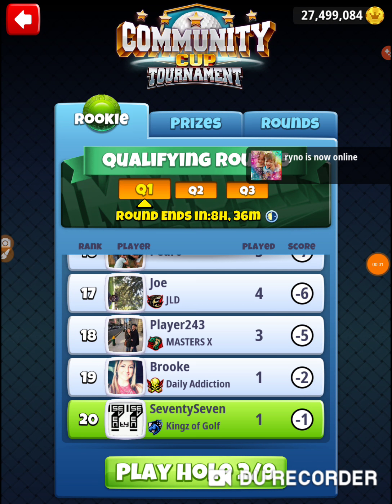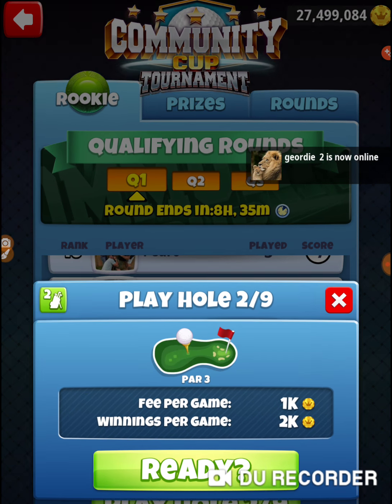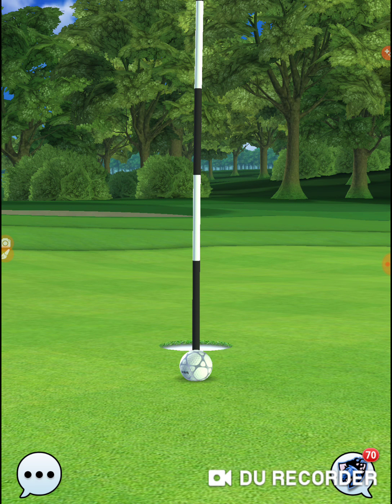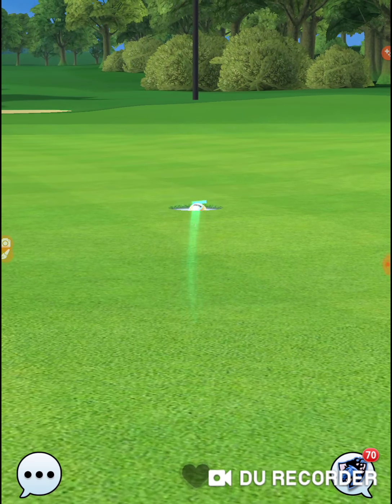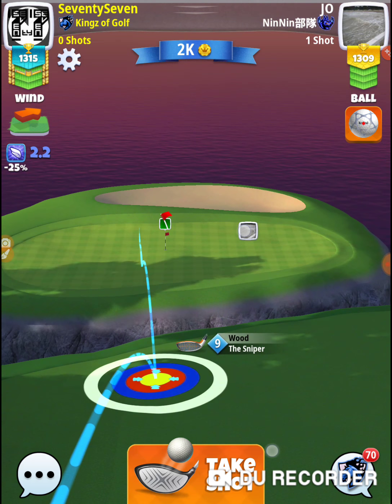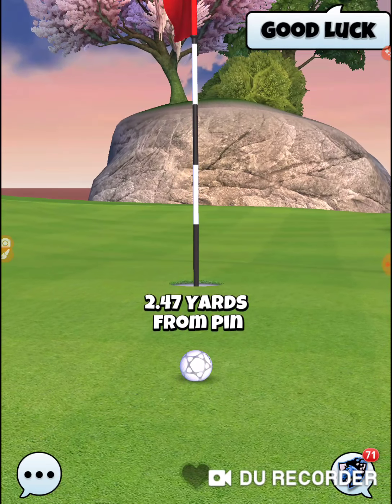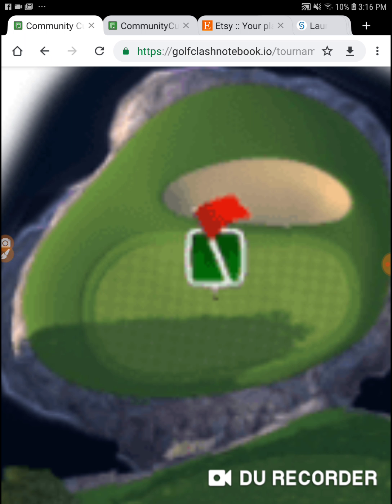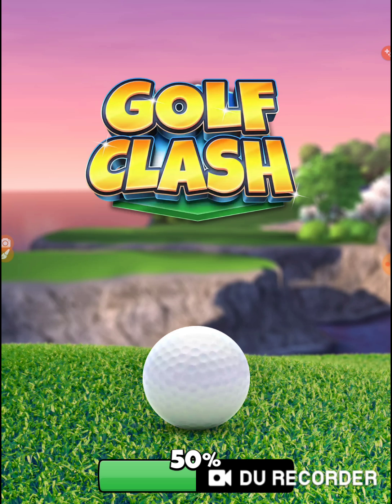Golf Clash Community Cup Tournament Rookie Practice Round Hole 2